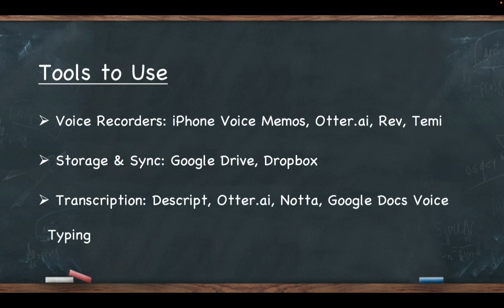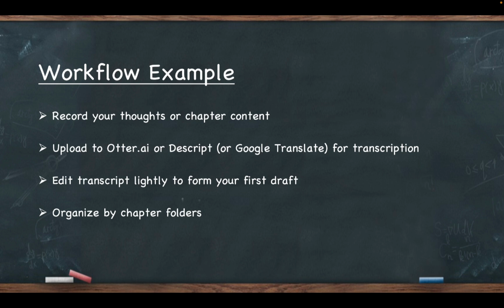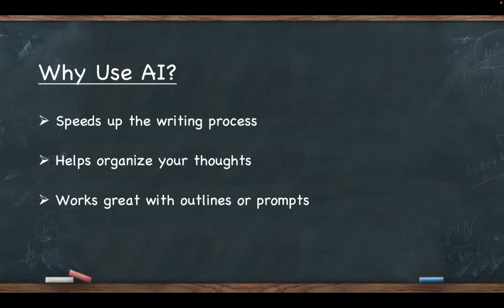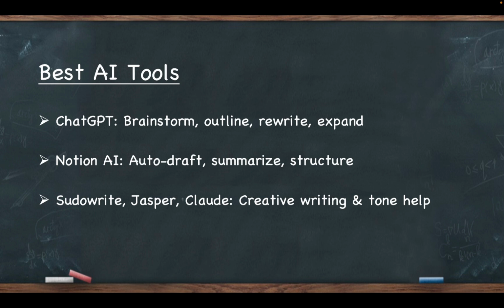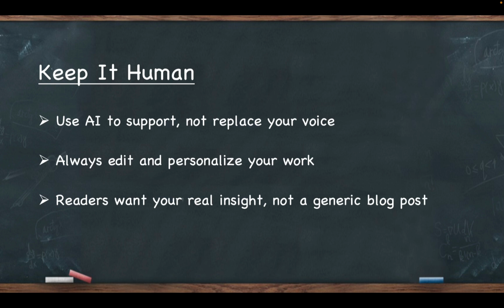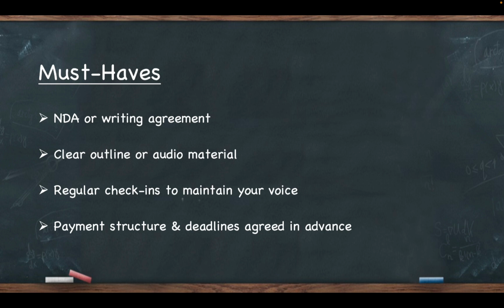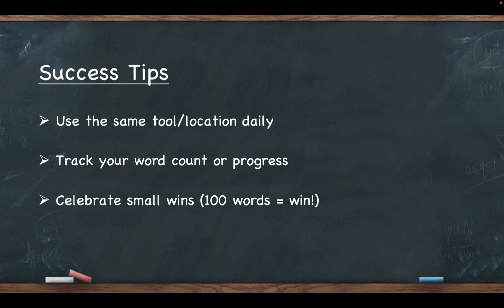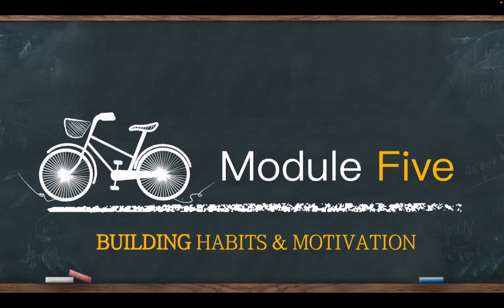How to Become an Author & Worldwide Self Publishing (EP 4) Writing Hacks| Amazon KDP| Selar 2025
Welcome to Episode 4 of this series.

If you’ve ever dreamed of becoming an author, sharing your story, or publishing your book worldwide, this free 9-part video course is your complete guide!

In “How to Become an Author & Self-Publish Worldwide in 9 Parts”, I will walk you step-by-step through everything you need to turn your ideas, expertise, and experiences into a professionally published book — no writing or tech experience required.

You’ll learn how to:
✅ Turn your ideas into a book with structure and clarity
✅ Write faster using templates, tools, or your own creative flow
✅ Design and publish your book globally on Amazon KDP, Selar, and other platforms
✅ Build authority, impact lives, and earn passive income through your book

Whether you’re a beginner, entrepreneur, creative, or professional — this course helps you go from “I want to write a book” to “I just published one!”